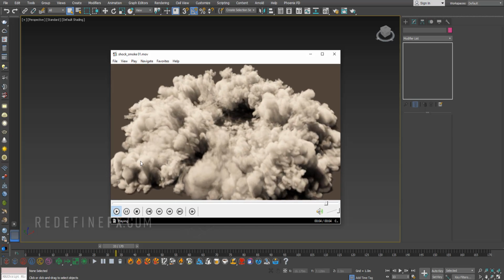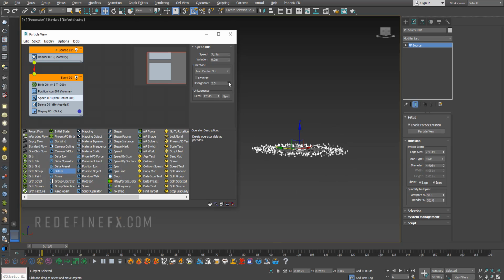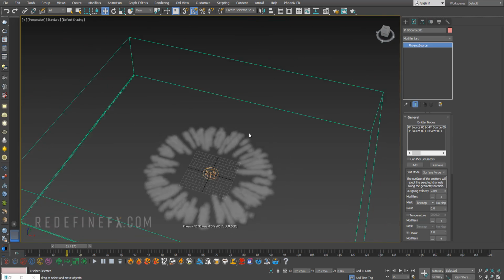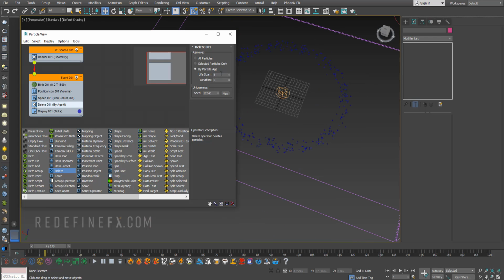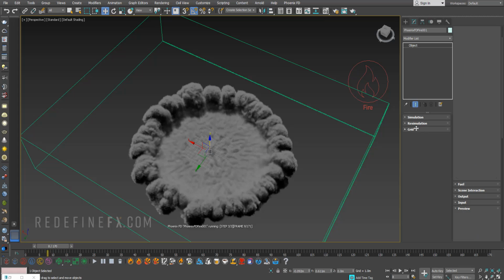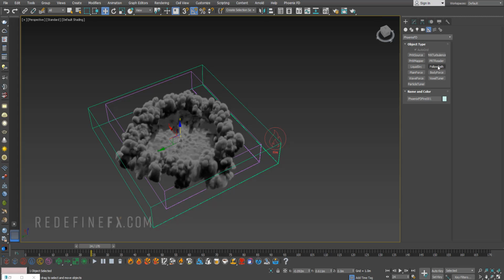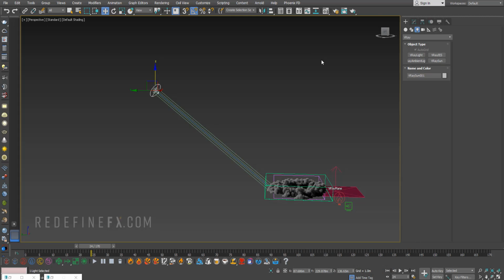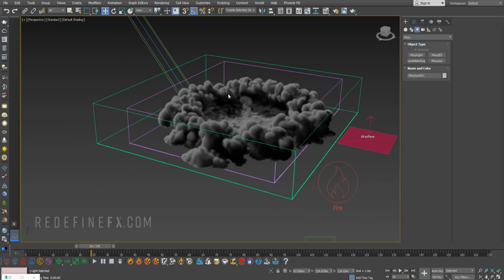08 Smoke Shockwave